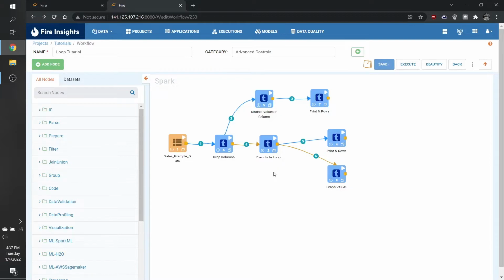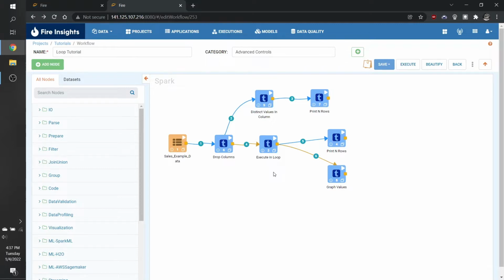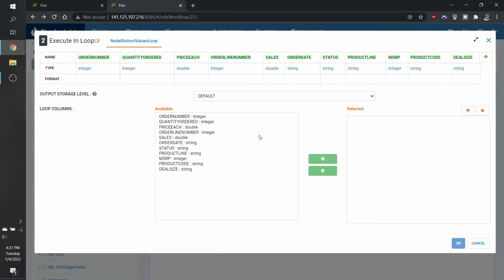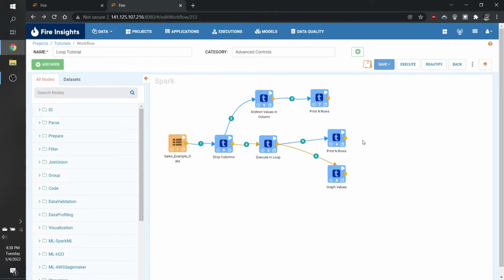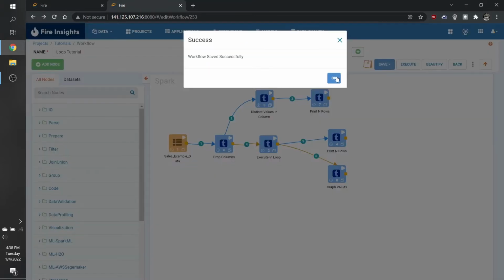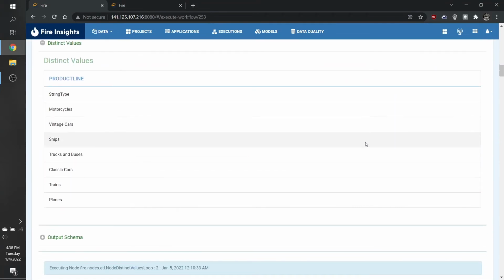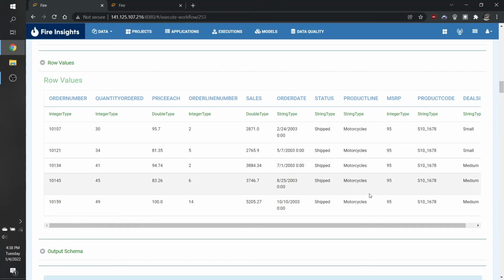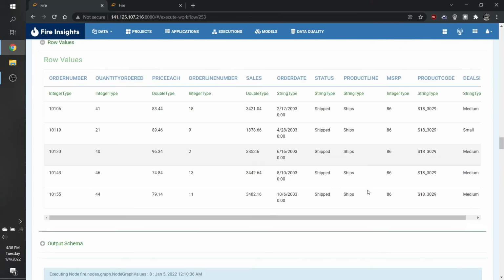Execute In Loop | Node Tutorials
This video features a tutorial on how to configure and use the Execute In Loop node in Sparkflows.